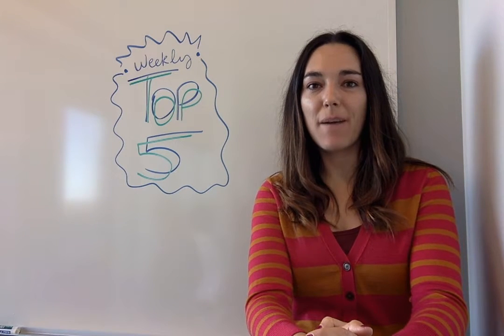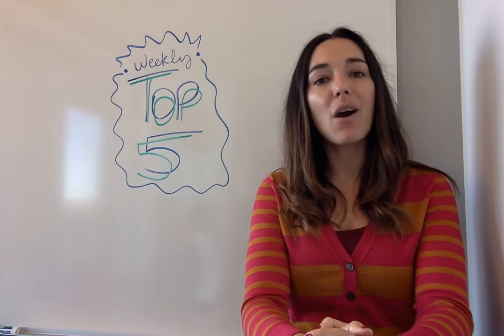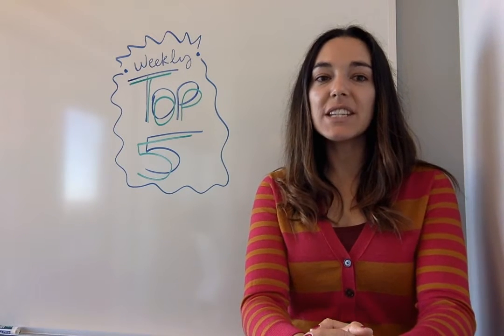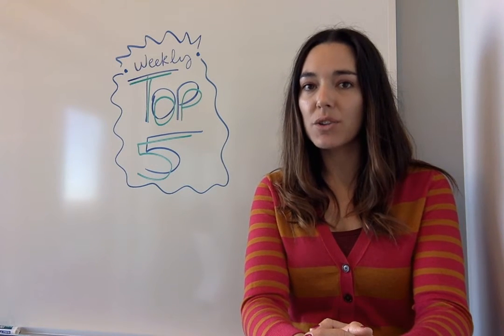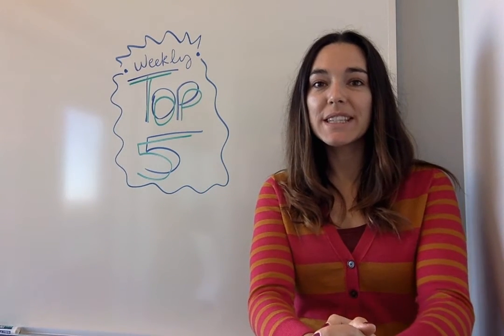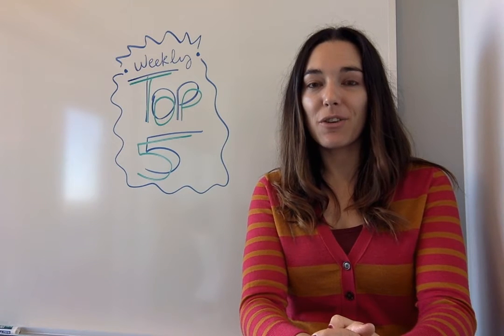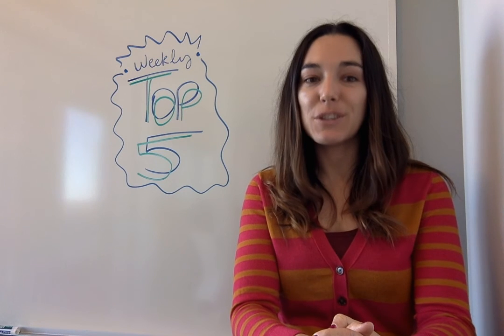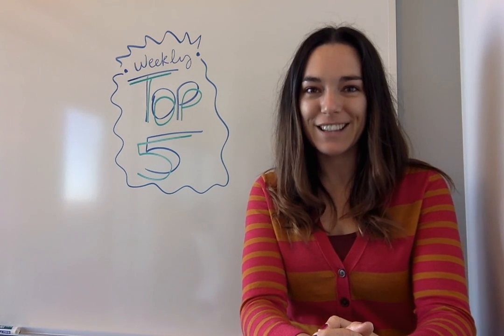Top 5: LibreOffice features, ownCloud uses, LEGO projects, and more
5. Finding the right tool for the job

4. 8 projects with LEGO: plastic bricks meet open source

3. Teaching teens 3D animation with Blender

2. 6 creative ways to use ownCloud

1. 6 useful LibreOffice extensions